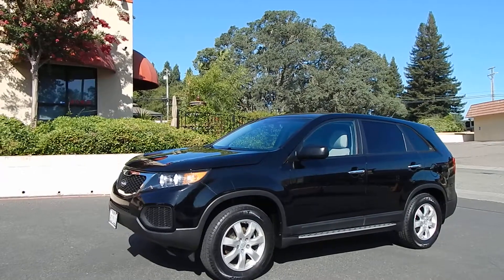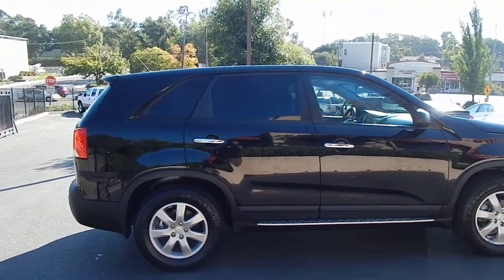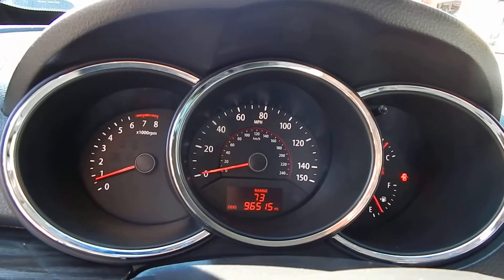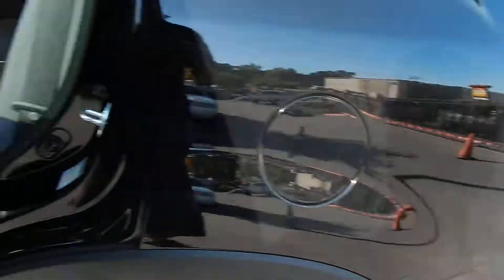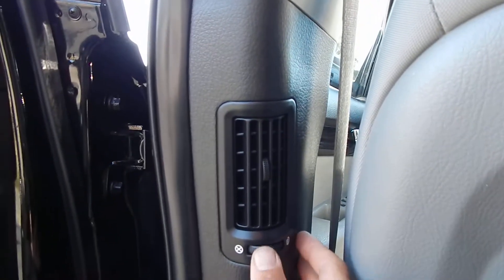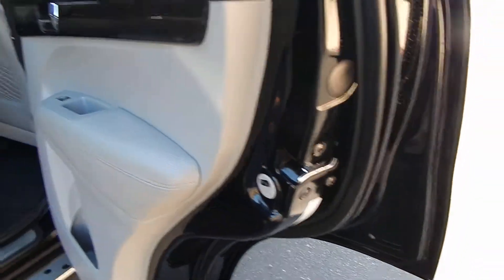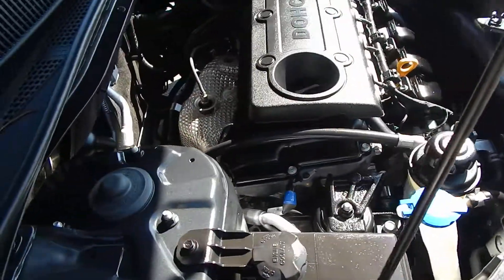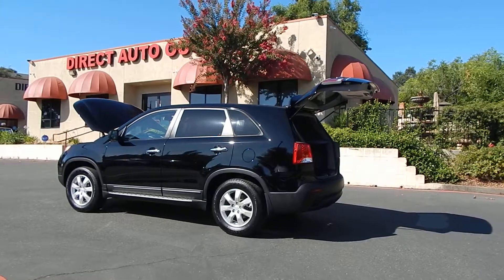2011 Kia Sorento 6 speed manual transmission video overview and walk around.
Let the camera be your eyes and ears as we take you for a tour of this hard to find 6 speed manual Kia Sorento.  We will demonstrate the features and you will see and hear everything as if you were here in person.